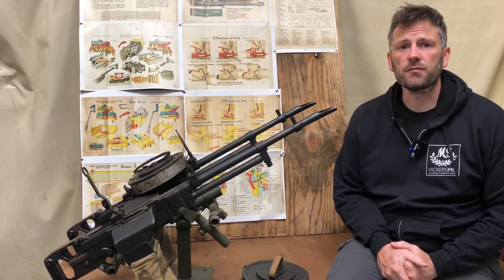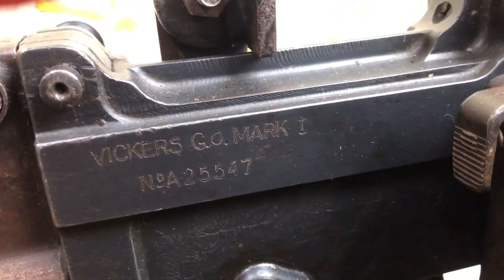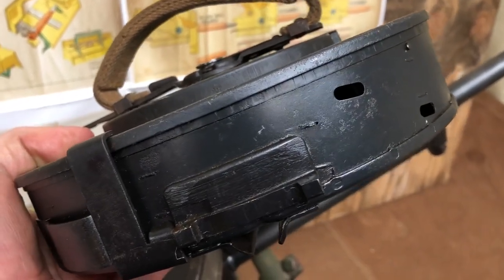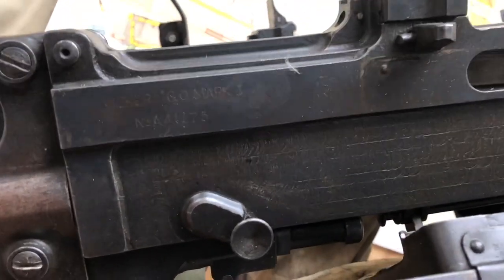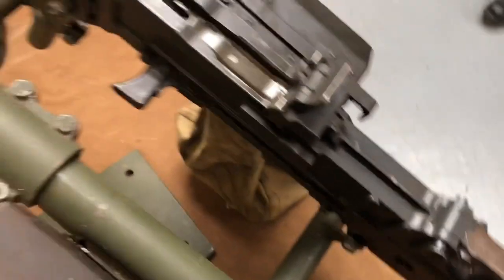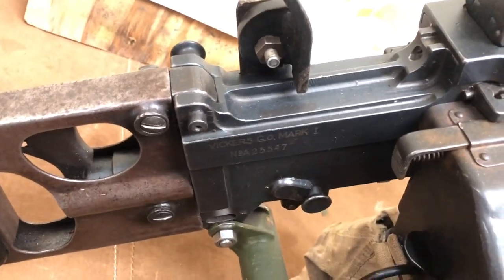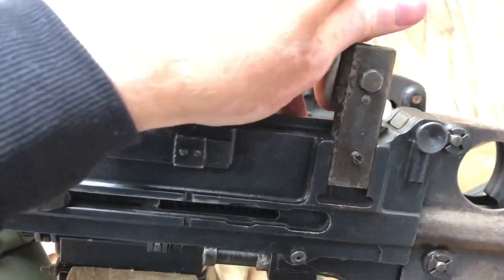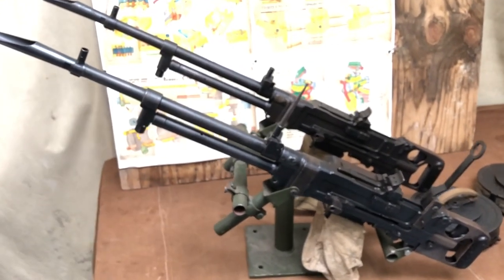Gun Study: A pair of Vickers ‘K’ Gas-Operated machine guns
Continuing our gun study videos using the Vickers machine guns in our collection, we take a look at two guns in this video: The Vickers K guns. A pair that are mounted on a Special Air Service (SAS) jeep mounting and have a little interesting history of their own (well one of them!).